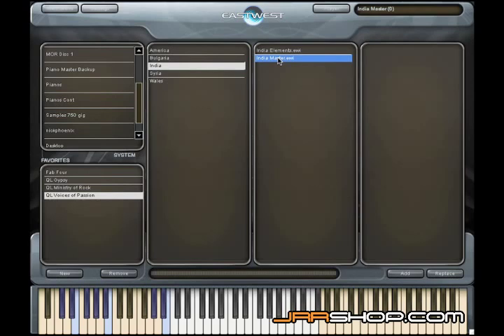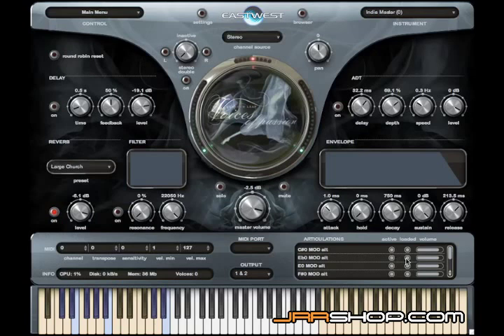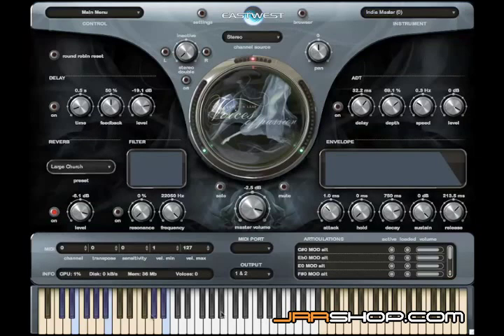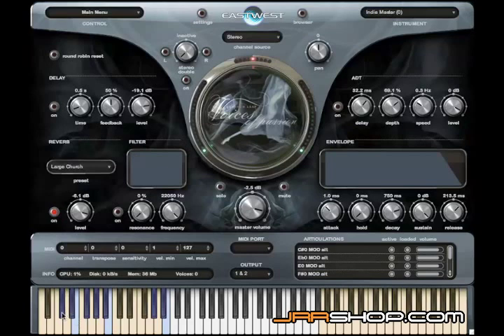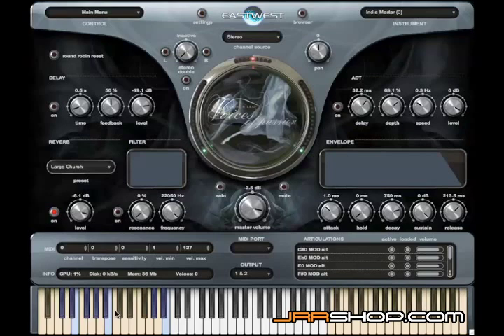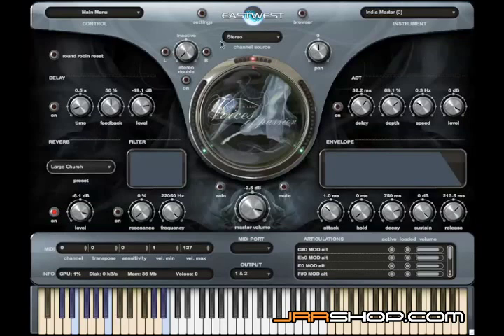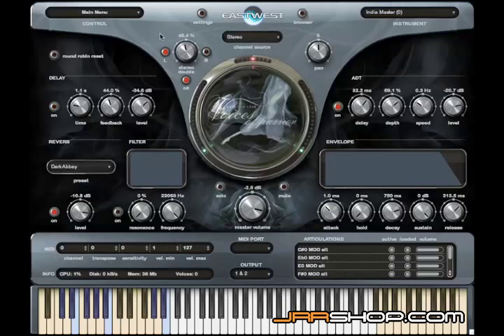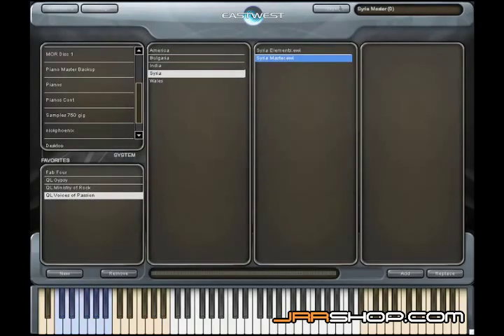EastWest Voices of Passion (Part 3 of 3)